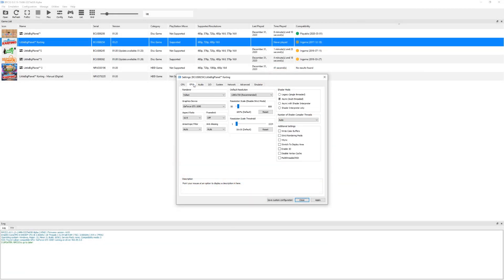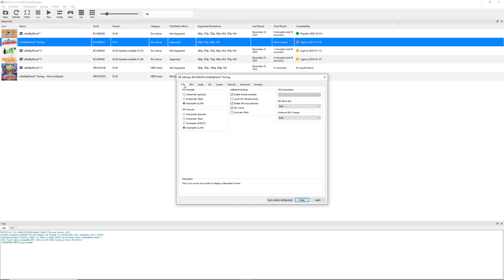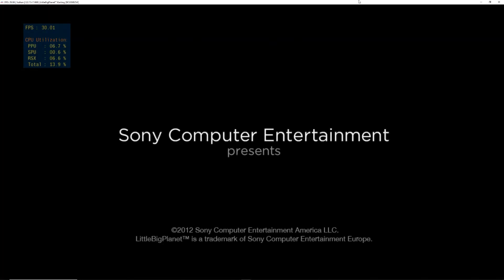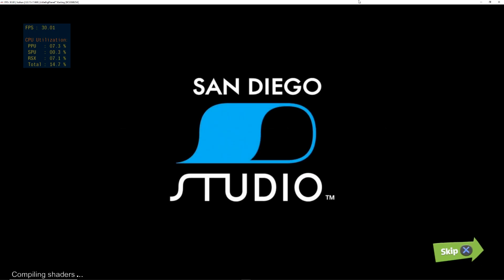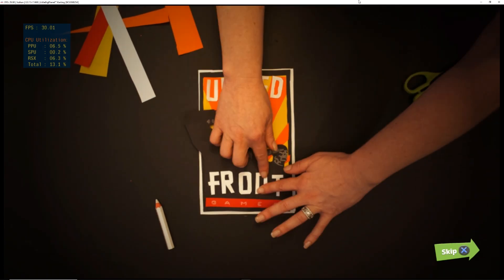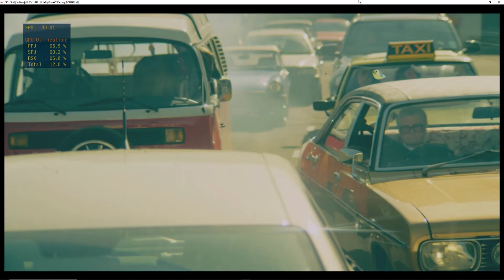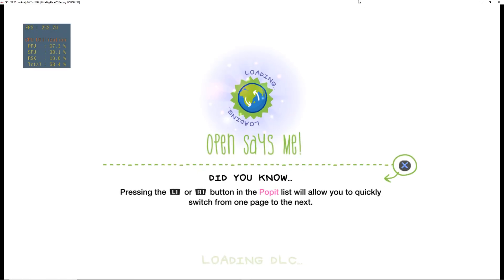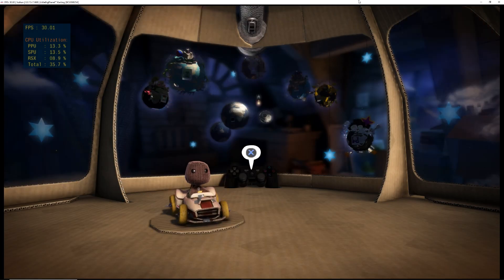Little Big Planet Karting - RPCS3 TEST (Playable?)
Testing out Little Big Planet Karting in RPCS3, the Playstation 3 emulator for Windows (and Linux!). Is this Playable?

RPCS3 v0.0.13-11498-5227e658 Alpha | HEAD | Firmware version: 4.85
Intel(R) Core(TM) i9-9900KF CPU @ 4.60GHz | 16 Threads | 31.94 GiB RAM | TSC: 3.600GHz | AVX+ | FMA3
Operating system: Windows, Major: 10, Minor: 0, Build: 18363, Service Pack: none, Compatibility mode: 0
RSX: Found vulkan-compatible GPU: 'GeForce GTX 1080' running on driver 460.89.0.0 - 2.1GHz